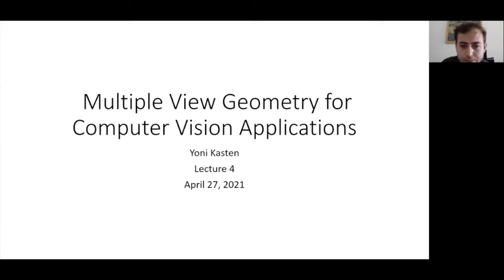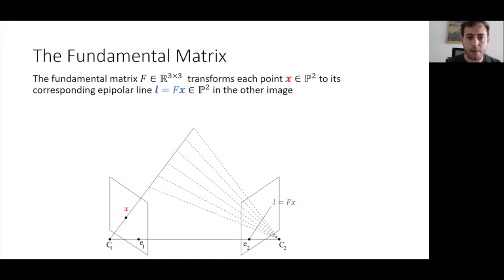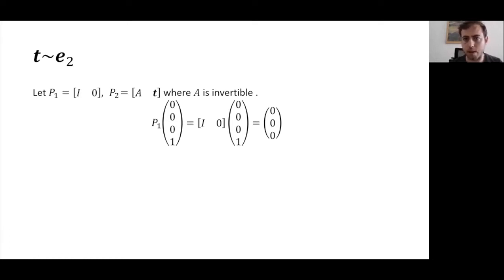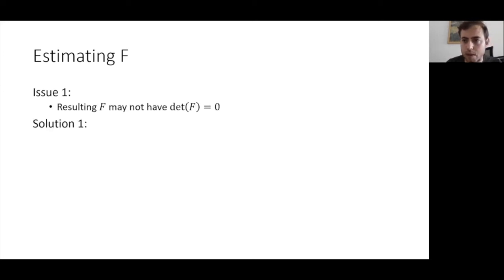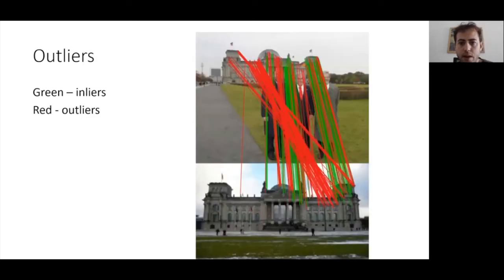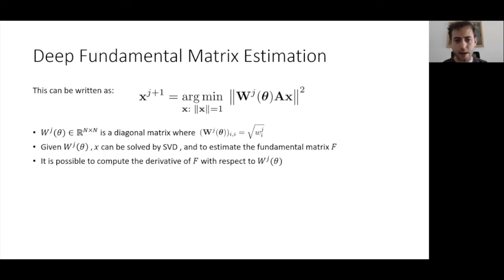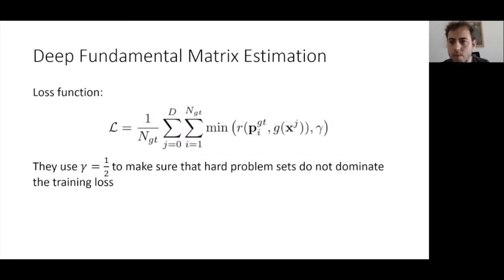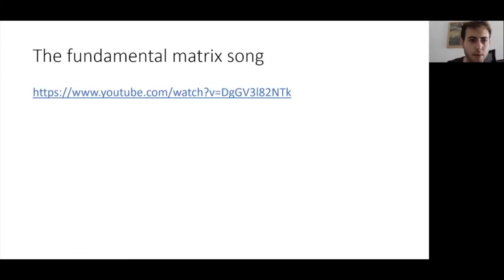MVG 2021 WIS - Lecture 4 Fundamental Matrix